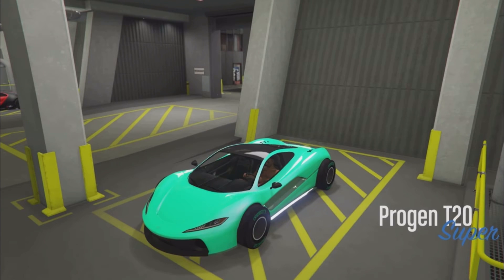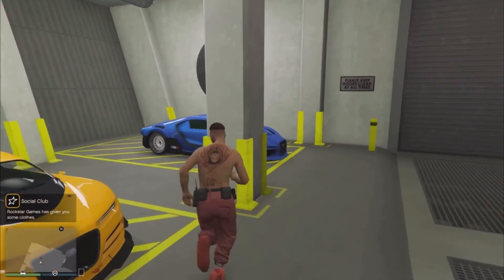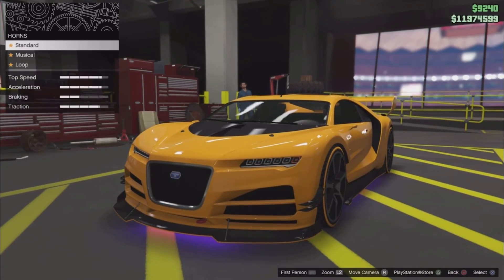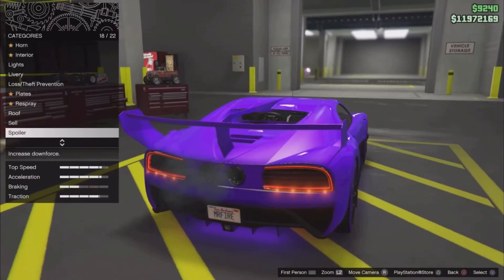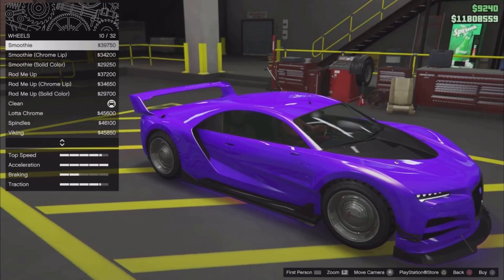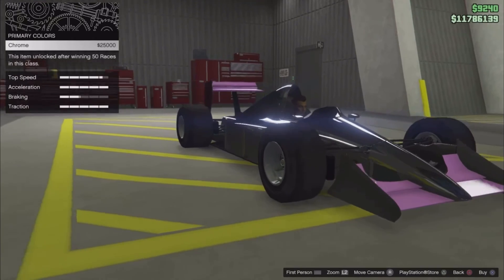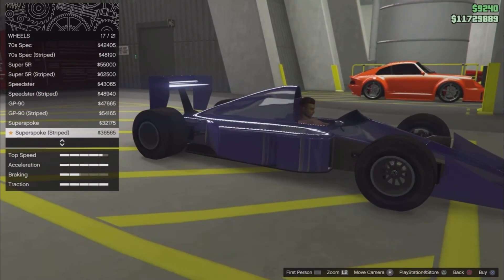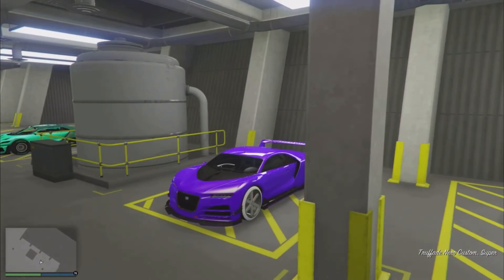HOW TO MAKE YOUR OWN MODDED CARS IN GTA 5 ONLINE- F1/BENNYS 1.60! EASY METHOD TUTORIAL 1.60!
In today’s video I will show you HOW to Make your Own MODDED CARS With F1/BENNYS On Any Cars and How to make a donor and get f1 wheels with no net cut and f1/bennys on personal vehicles